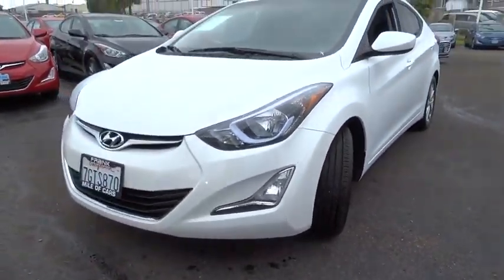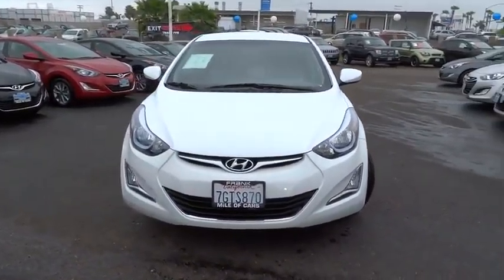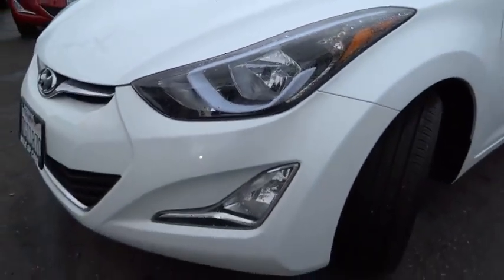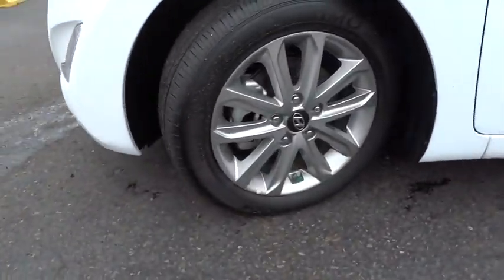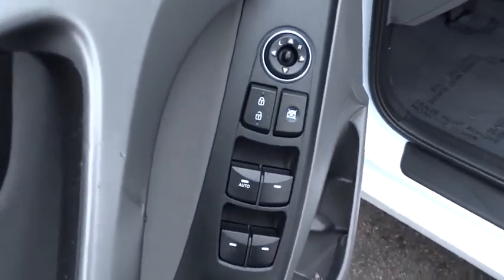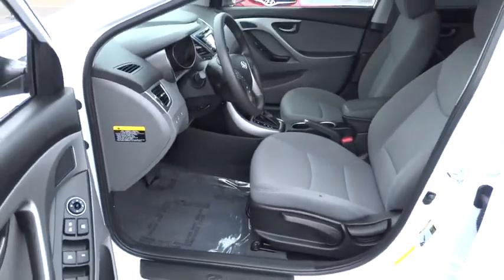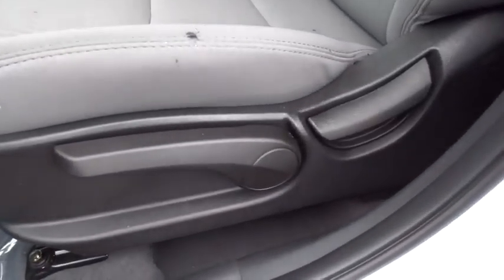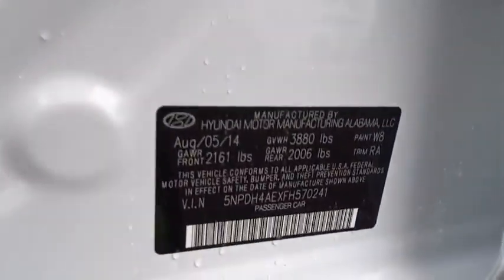2015 Hyundai Elantra National City, Chula Vista, San Diego, Bonita, CA H29213B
2015 Hyundai Elantra

Frank Hyundai
2400 National City Blvd